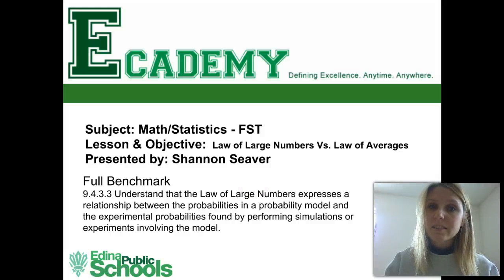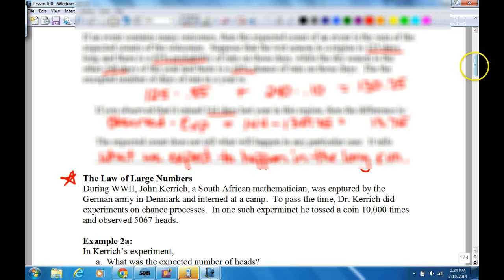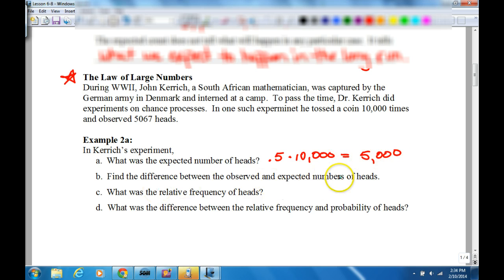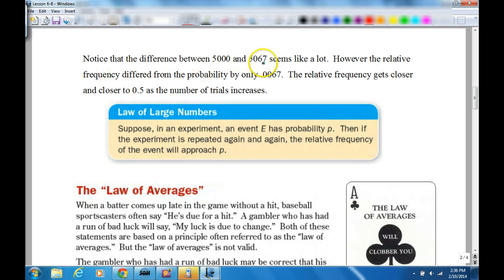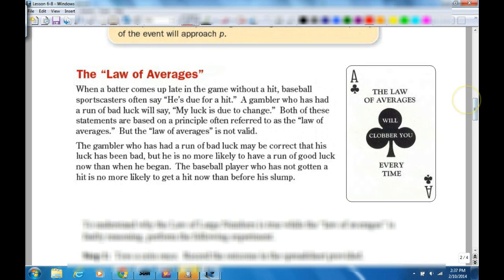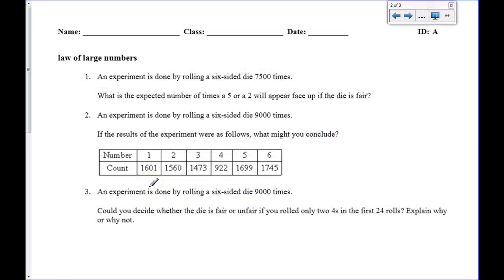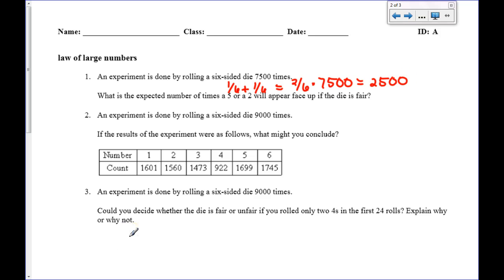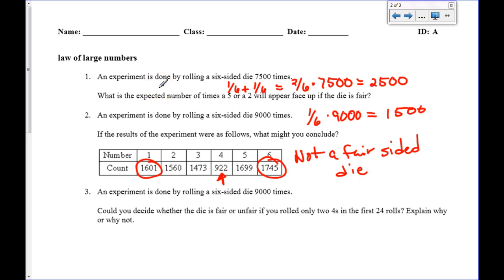Law of large numbers vs law of averages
probability with large numbers